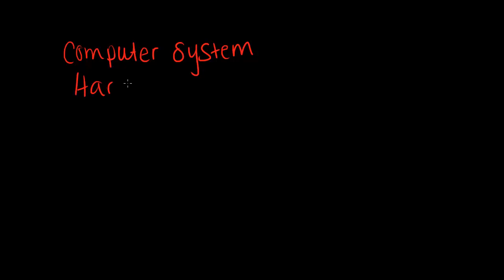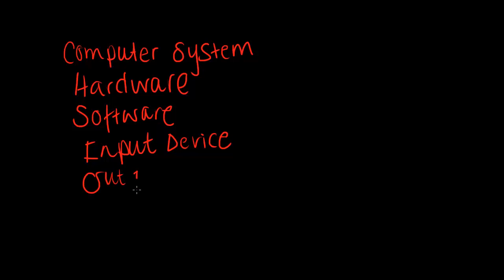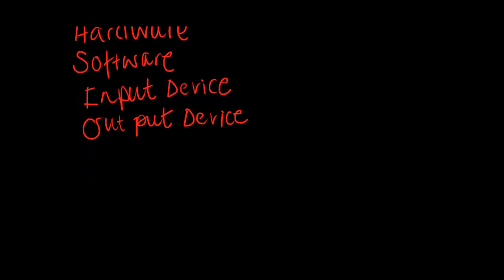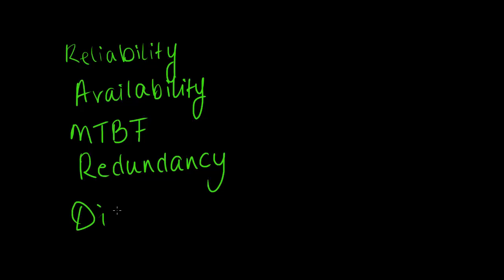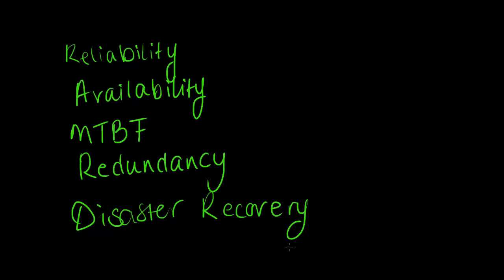Fundamentals of a computer system (key terms) revision